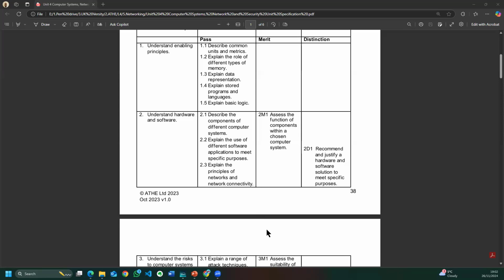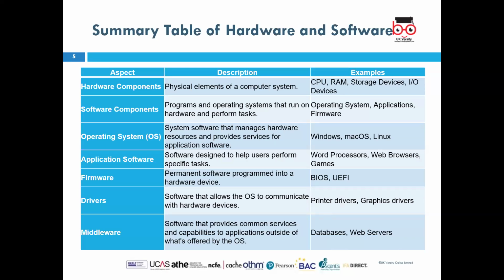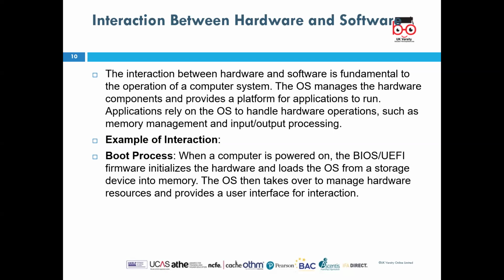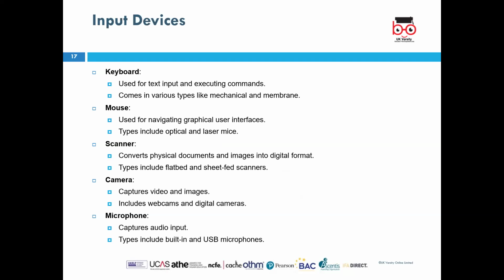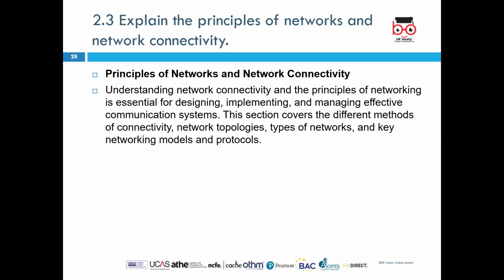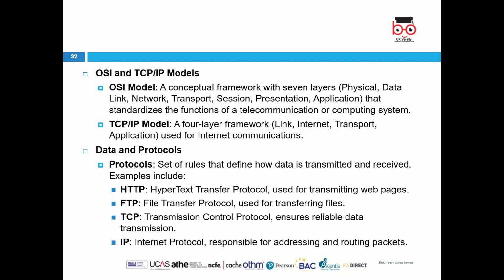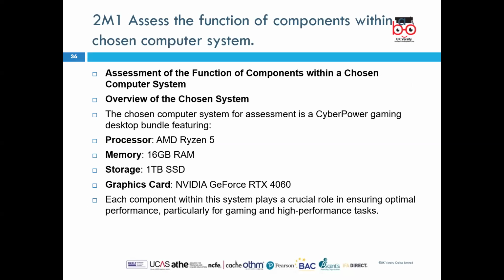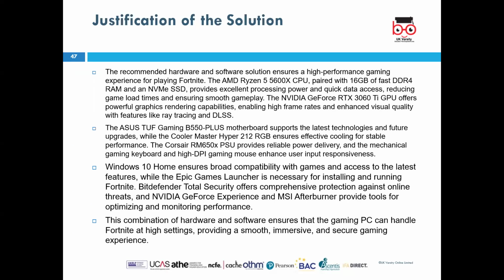ATHE L4 DiC -Unit-Computer Systems, Networks and Security- LO2-(VA)